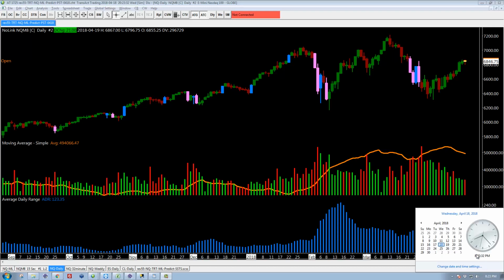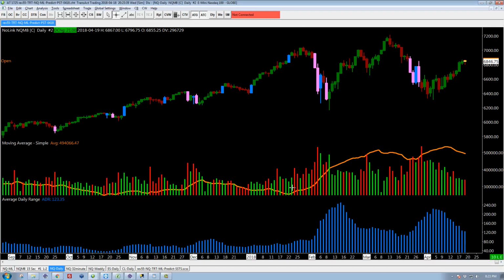April 18, 2018: clipping, volatility and randomness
A discussion of the impact of the increase in randomness in the markets as a result of the volatility and test results when we pull that data out of the models before we train them.